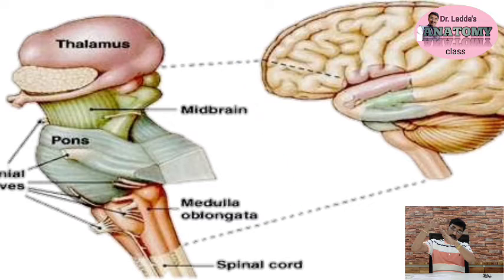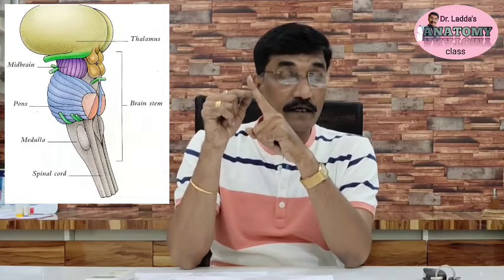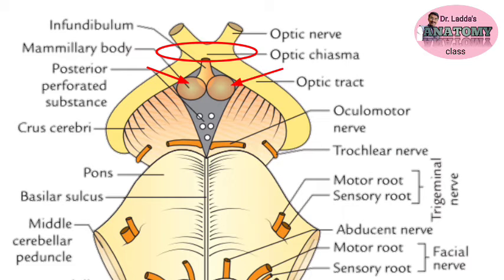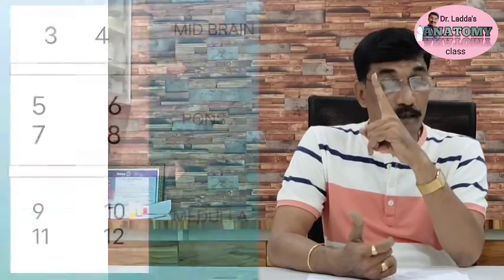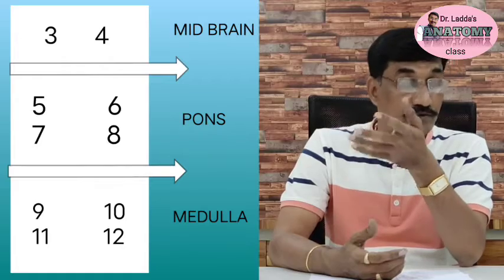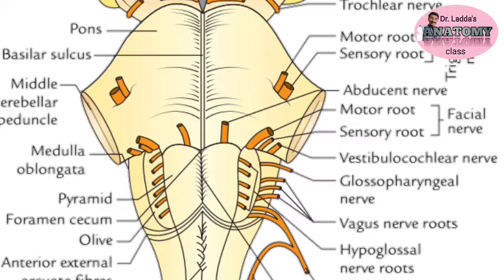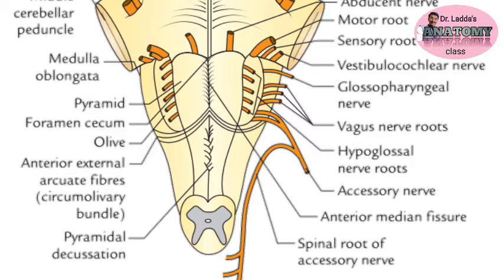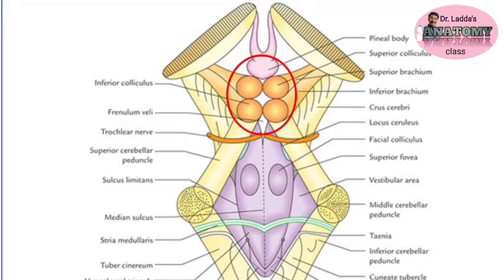EASY UNDERSTANDING EXTERNAL FEATURES OF BRAIN STEM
This video will help to understand brain stem with simple way